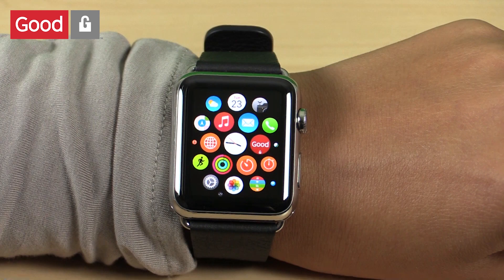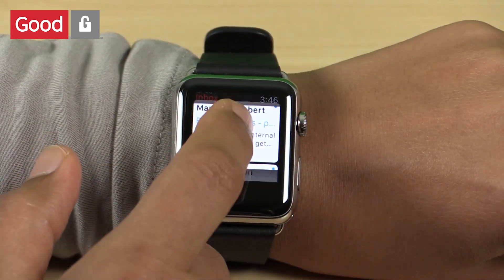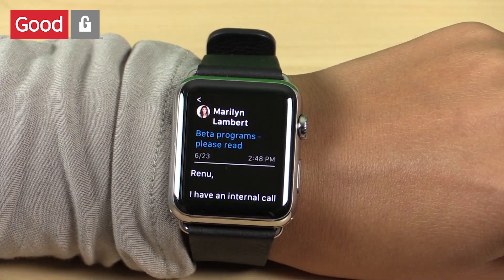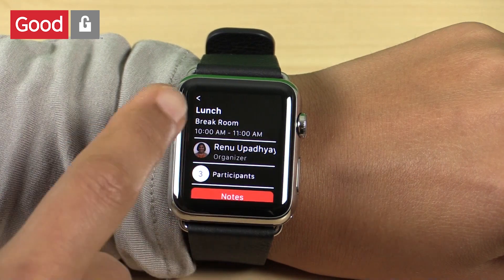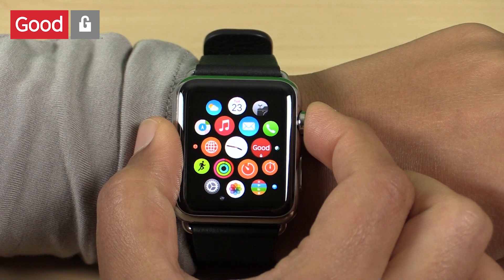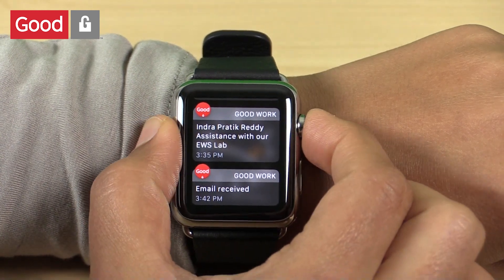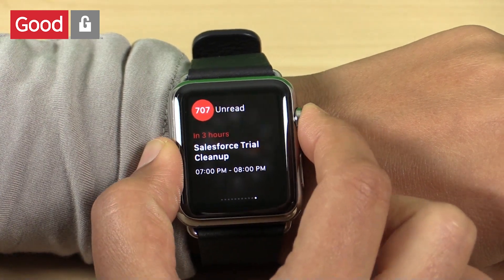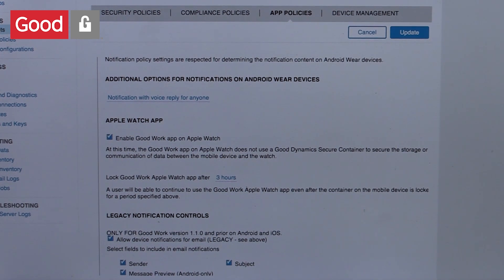Good Work App Demo on Apple Watch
Get the ease of scanning on Good Work emails and meetings right on your Apple Watch. See how Good Work delivers productivity to the wrist